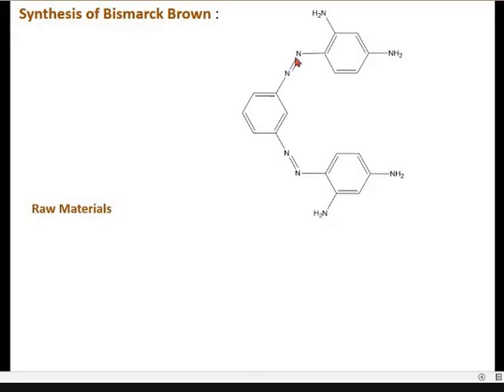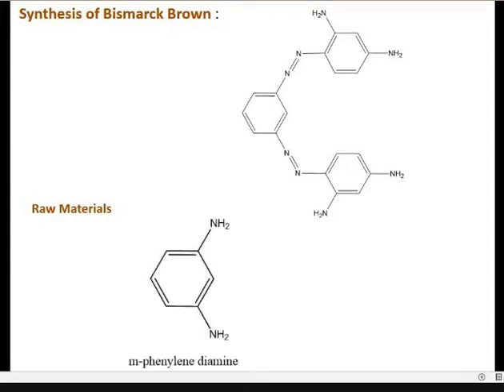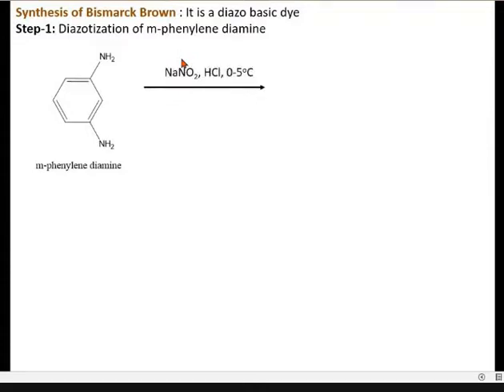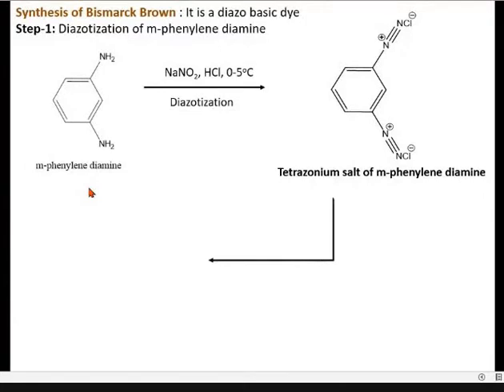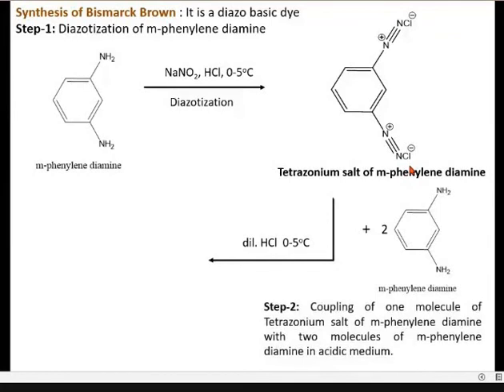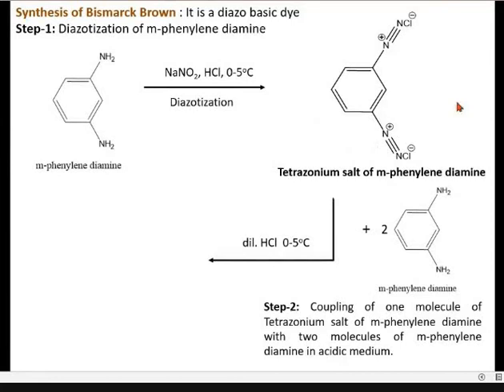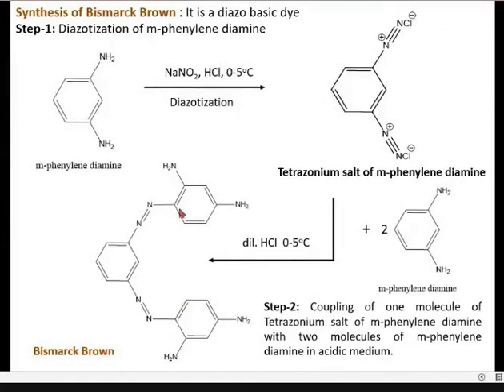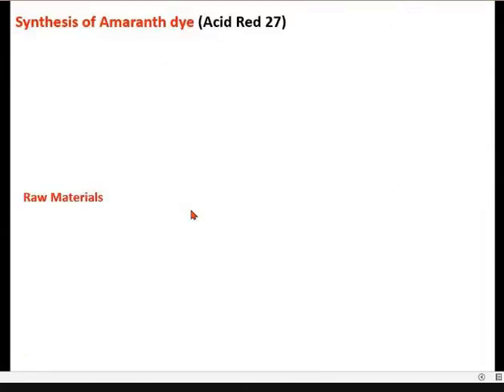Synthesis of Bismark Brown Dye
This study video will help for understanding the synthesis of Bismark Brown dye using m-phenylene diamine by diazotization mechanism.